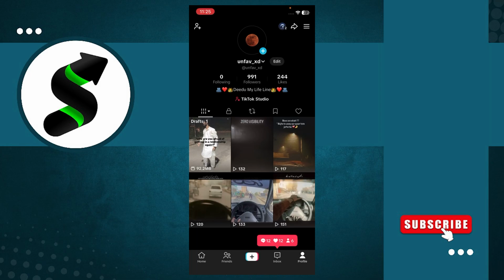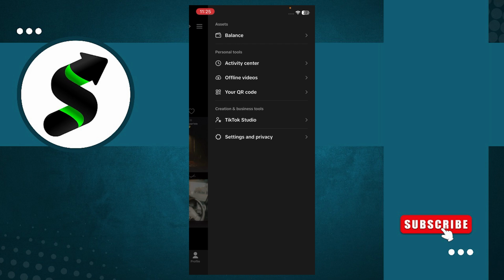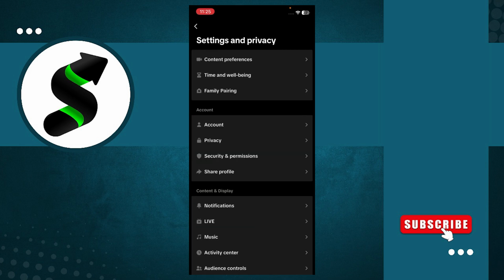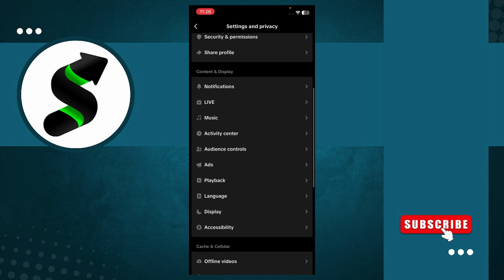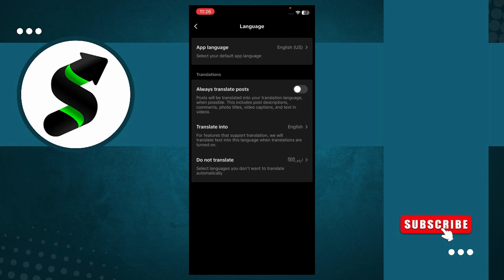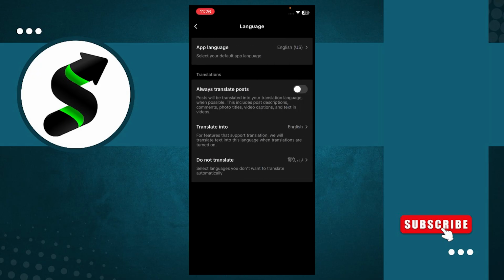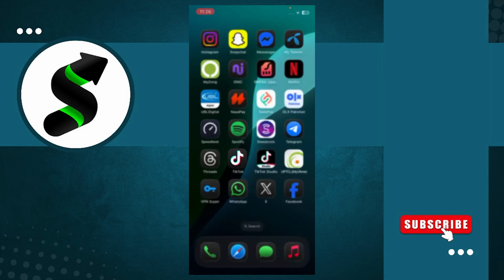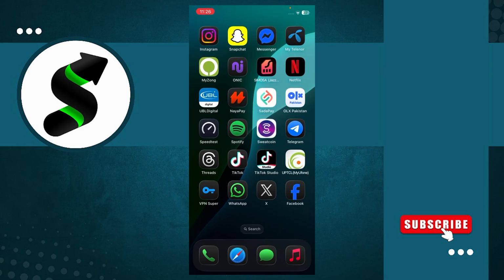Beginner Tutorial how to enable always translation on tiktok Easily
how to enable always translation on tiktok in 2026 is a complete step-by-step guide that shows you how to turn on TikTok translation features so you can understand videos, captions, and comments in different languages. If you struggle with foreign-language content on TikTok, this tutorial will help you fix it easily.

In this video, you will learn how to access TikTok settings, adjust language options, enable translation features, and improve your viewing experience. We also explain what to do if the auto-translate option is missing or not working on your device.

Whether you're using Android or iPhone, this guide helps you unlock TikTok’s translation tools and enjoy global content without language barriers. Watch till the end for bonus tips and troubleshooting steps to make sure translation works properly on your account.